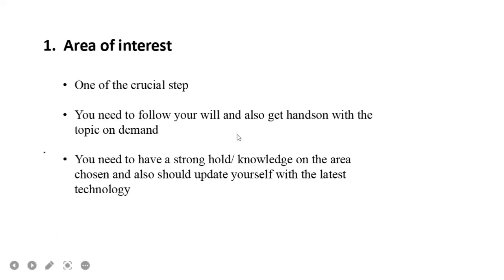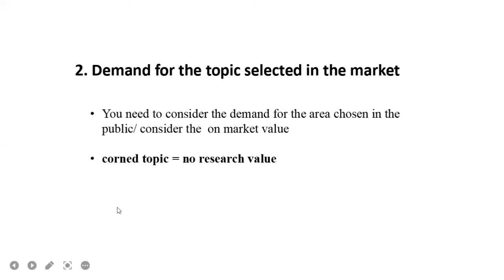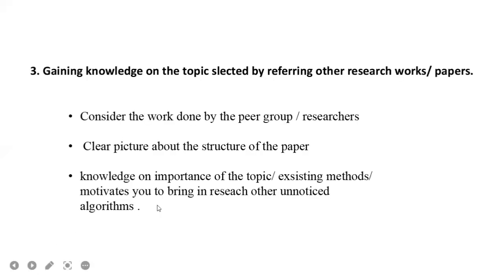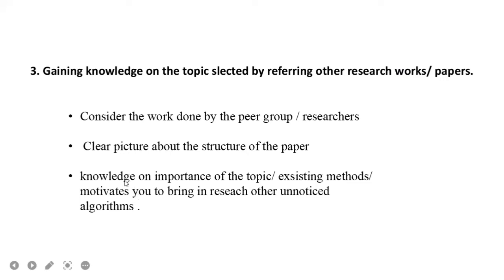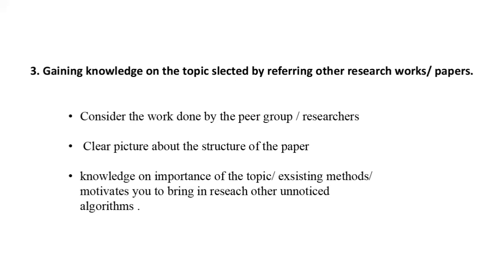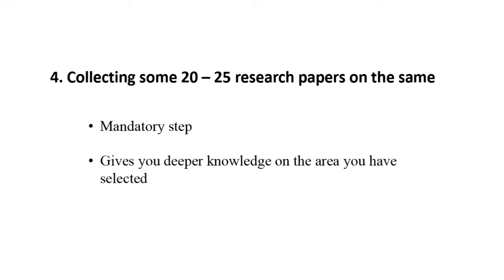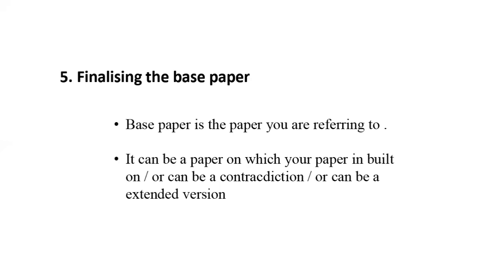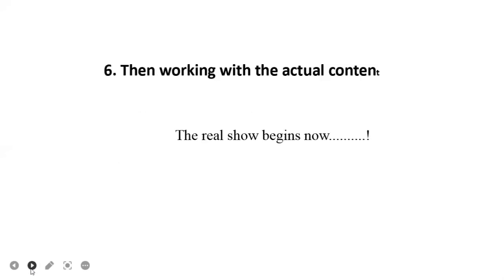How To Write Research Paper|Step-by-Step Research Paper Writing Process